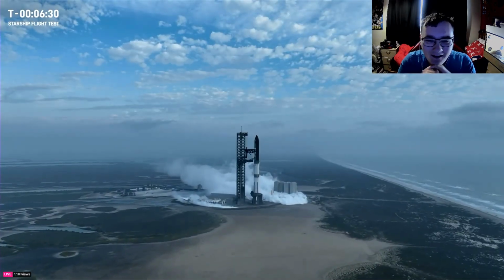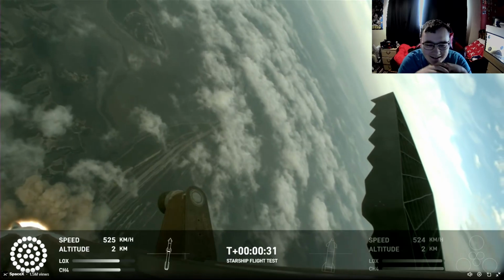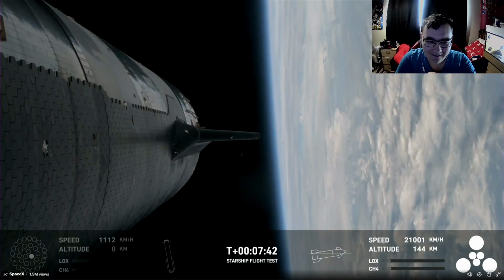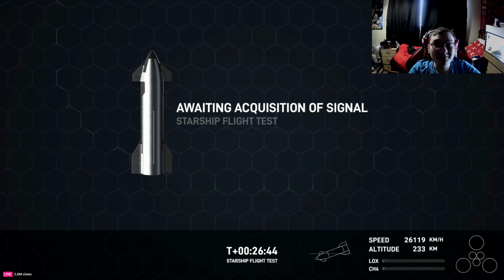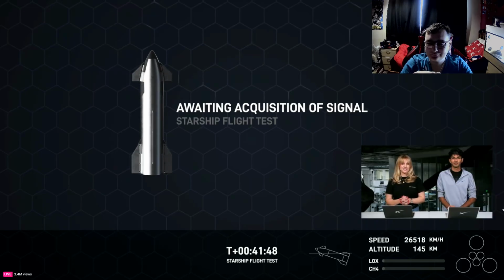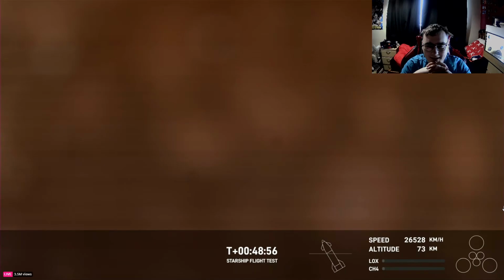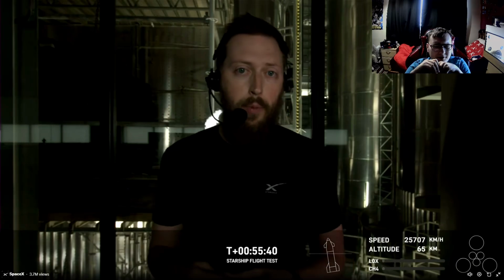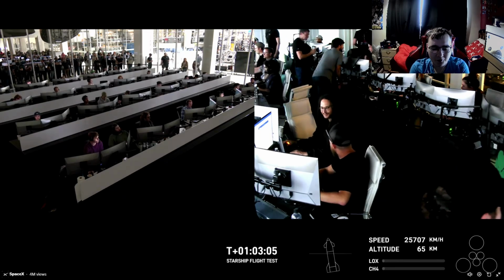SpaceX Starship: Integrated Flight Test 3 live reaction!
It was a helluva ride! Join me as I watch the spectacular third flight of the SpaceX Starship rocket!

0:00 Intro
5:41 T-60 Seconds
6:31 T-10 Seconds
6:44 LIFTOFF!
7:38 Max-Q
9:23 HOT STAGING
10:30 Boostback Cutoff
13:27 Booster Landing Attempt
15:02 Raptor Vaccum Cutoff
15:15 SHIP ENGINE CUTOFF
15:25 Orbital operations
26:11 Aborted Raptor relight test
32:33 SHIP ENTRY INTERFACE
36:29 Last telemetry from Ship 28
52:04 S28 Loss confirmed
54:37 Outro